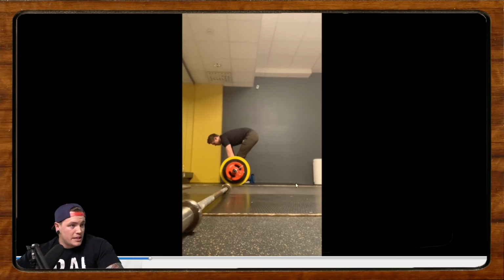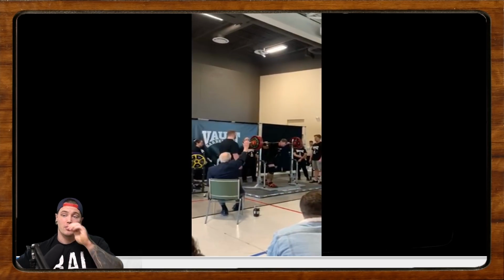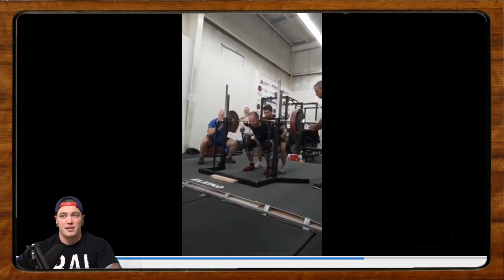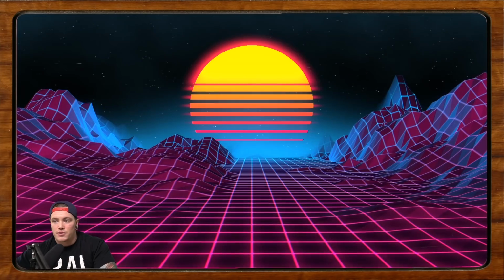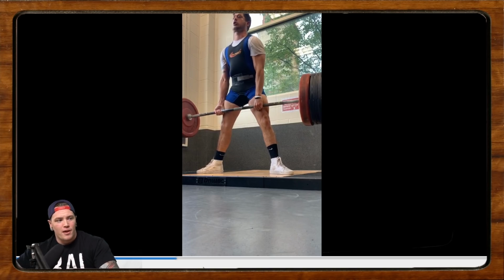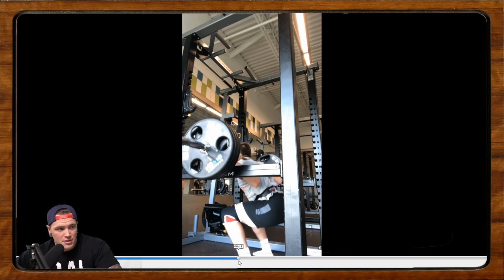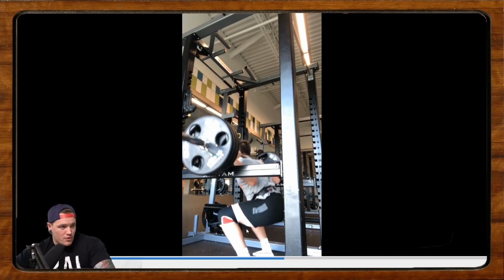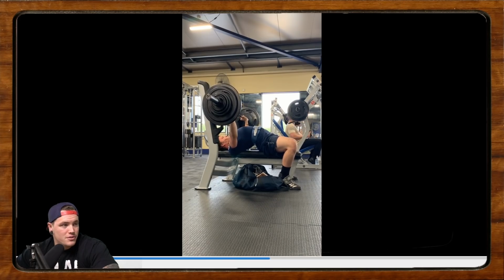Help Fix These Viewers Lifts [FCF]